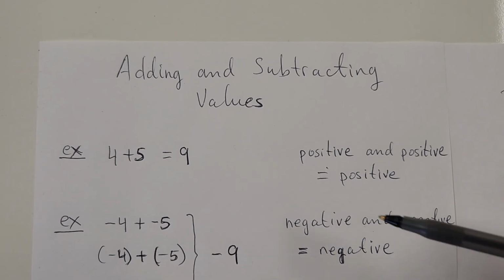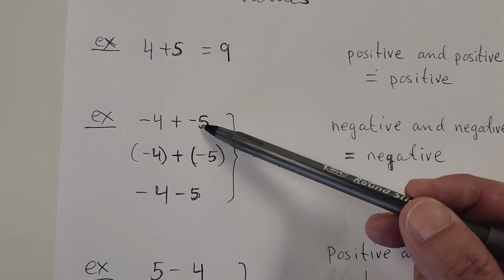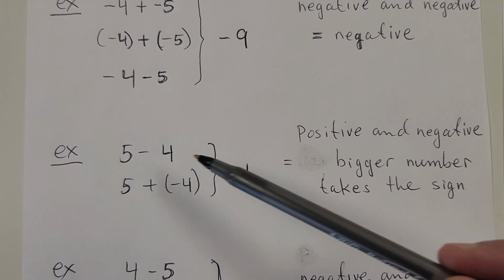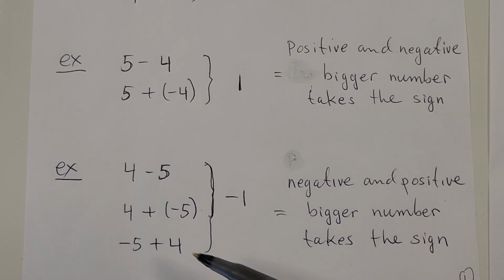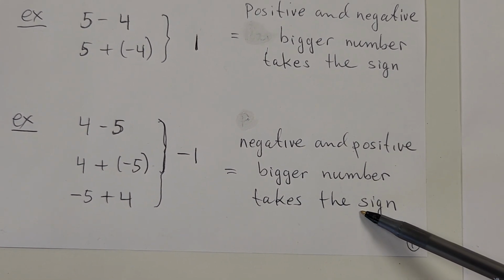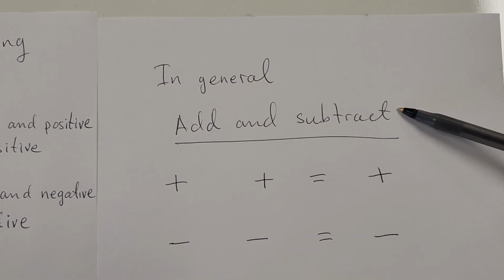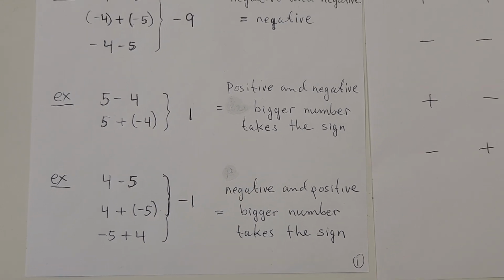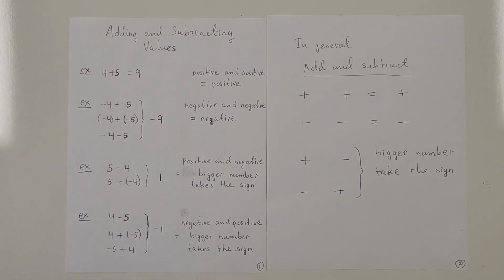Adding and Subtracting Values